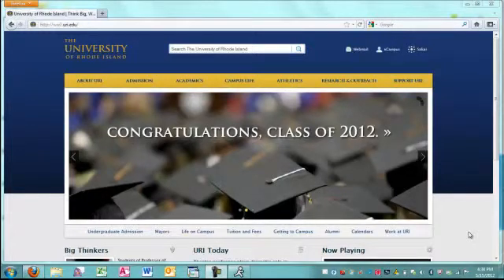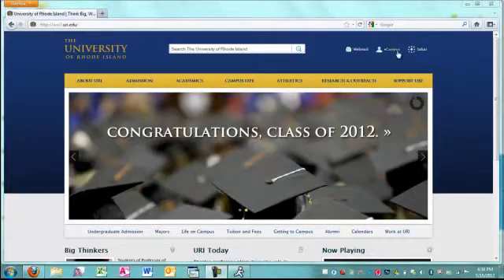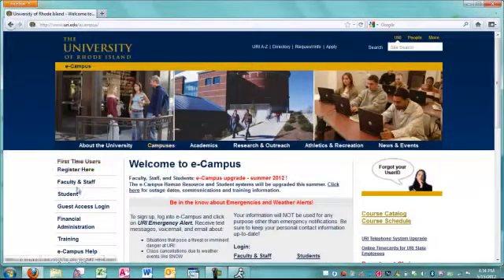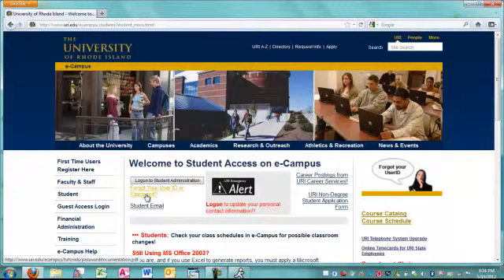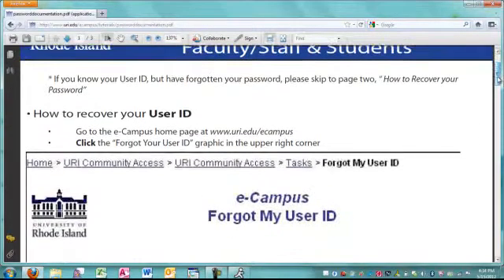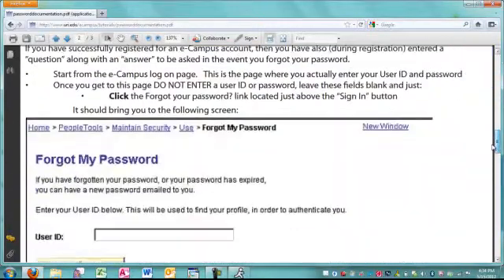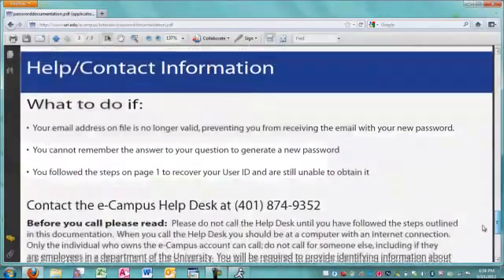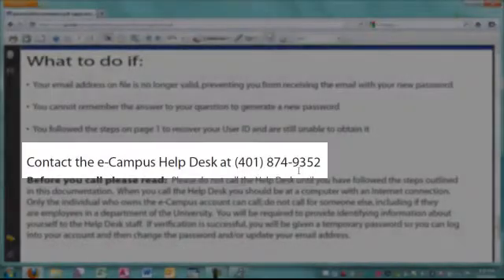Forget Your eCampus Password or User ID?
How to reset your eCampus password and-or retrieve your user ID.